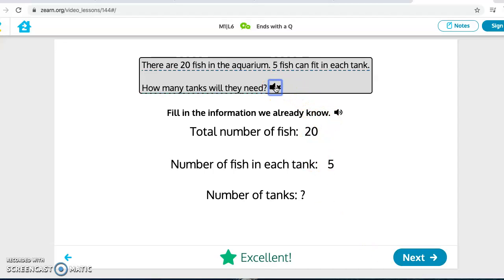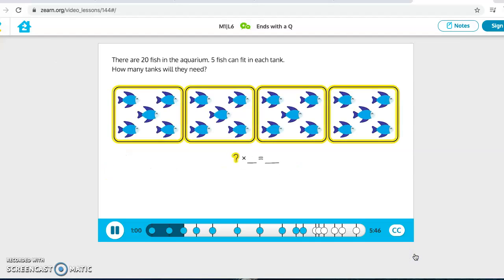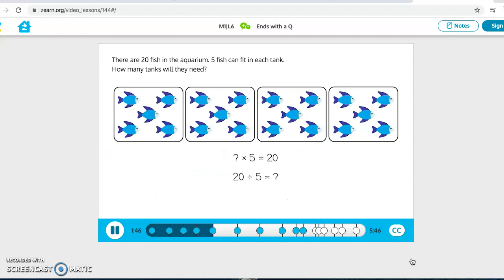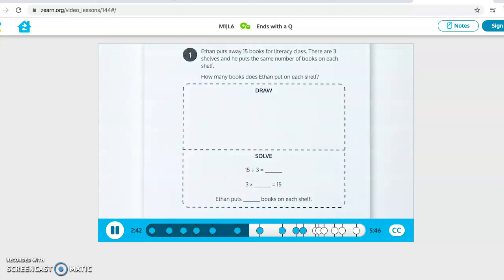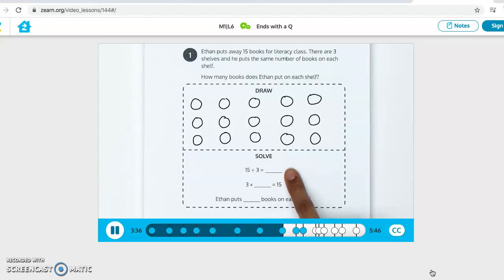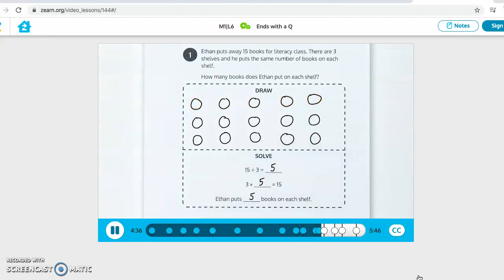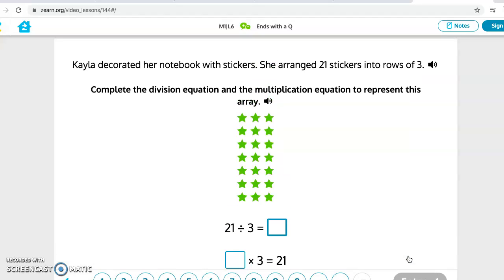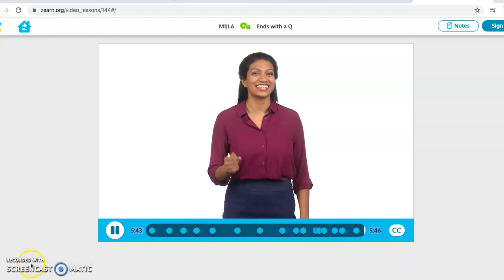Math Mission 1 Lesson 6